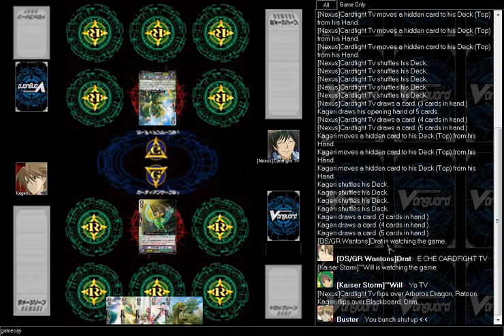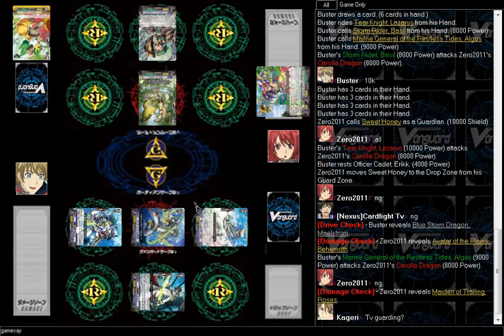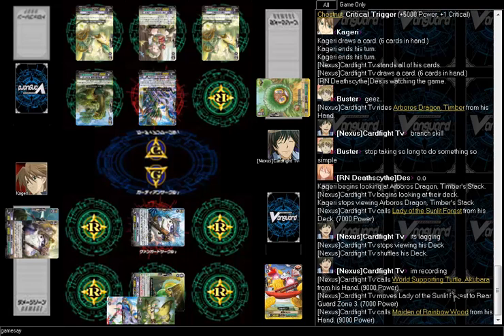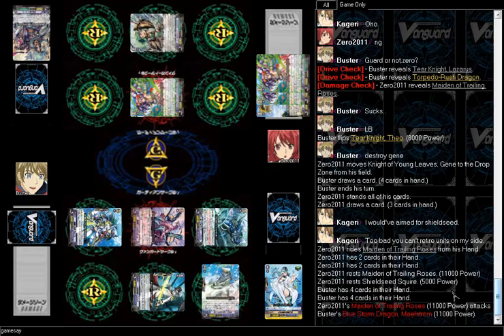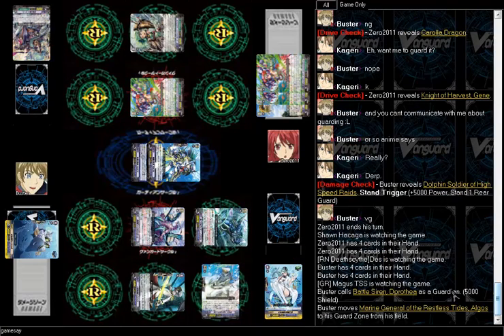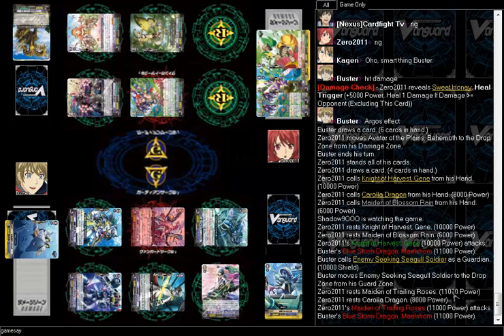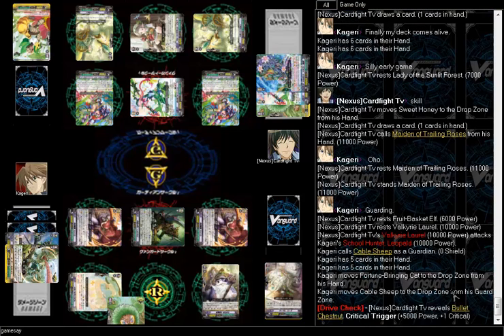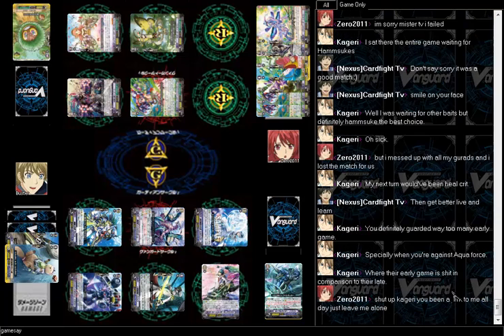Cardfight Capital: Tag Battle 1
First attempt at tag battles and it turned out to be really laggy sorry about the few little mess ups but hope you guys were still able to enjoy the video.

Stay golden~